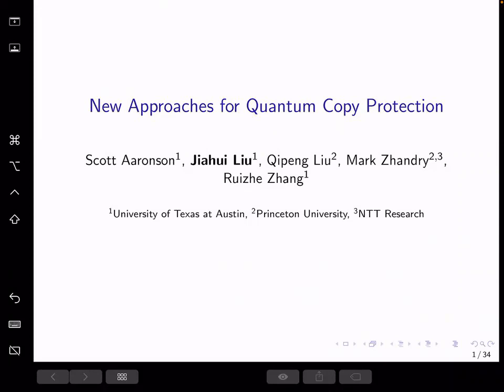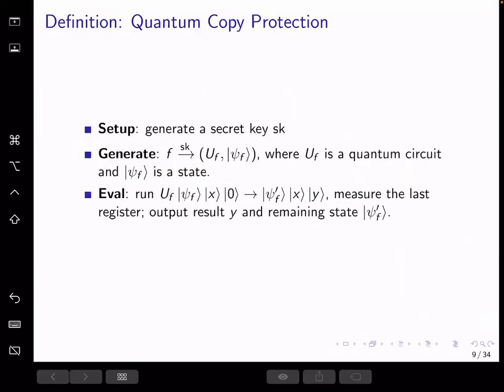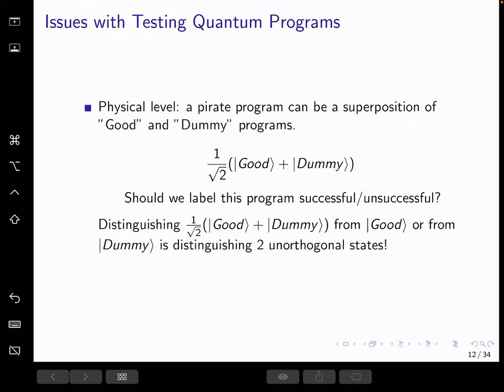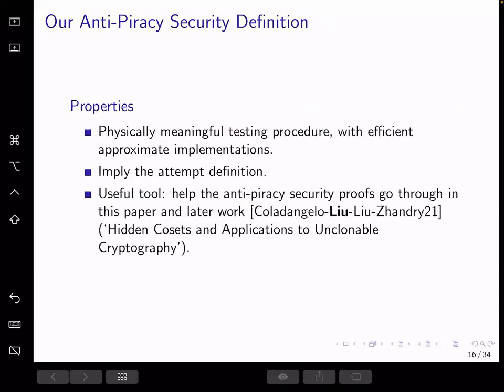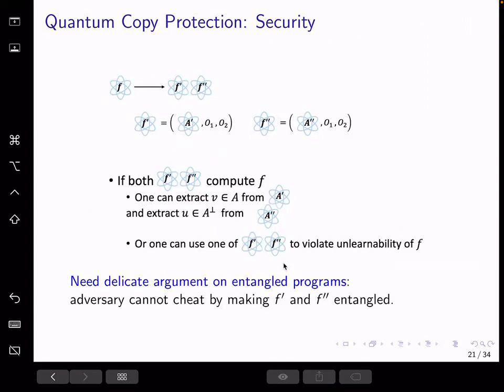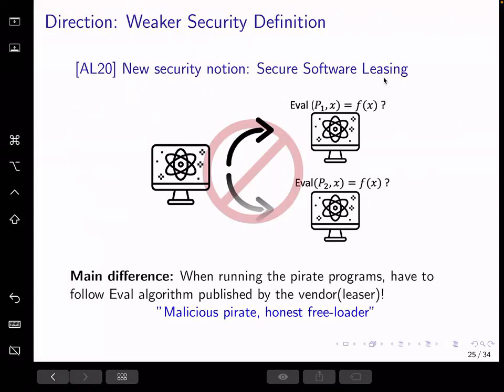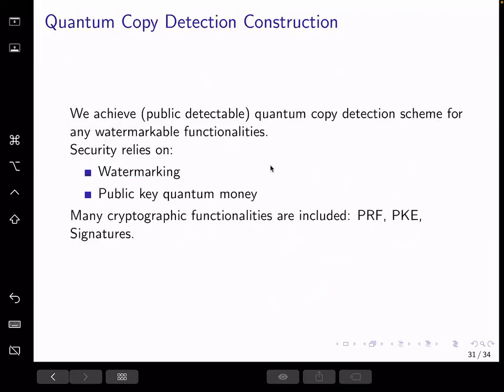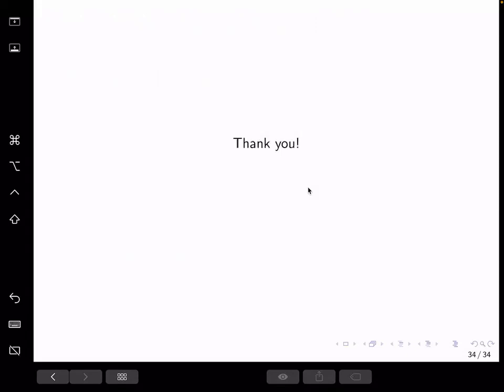New Approaches for Quantum Copy-Protection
Paper by Scott Aaronson, Jiahui Liu, Qipeng Liu, Mark Zhandry, Ruizhe Zhang presented at Crypto 2021